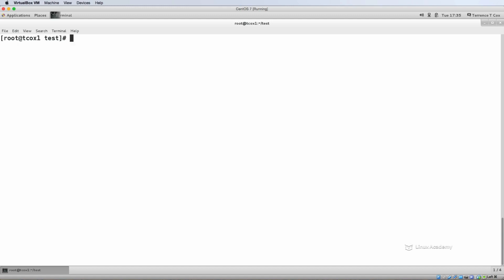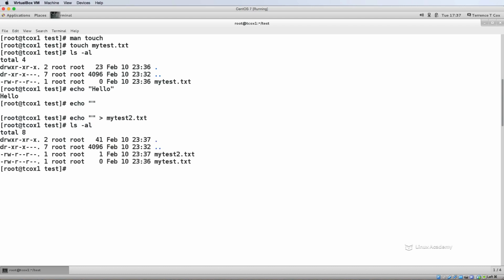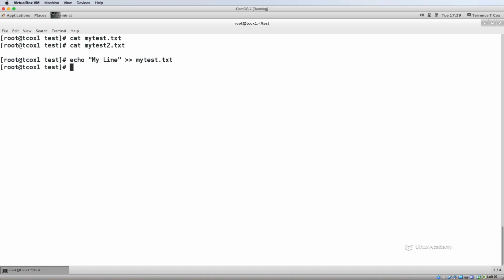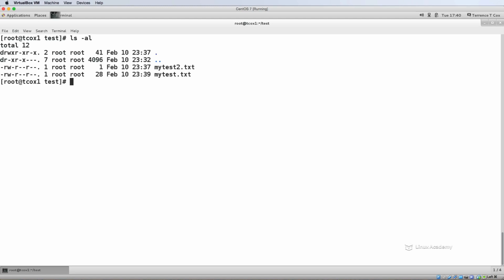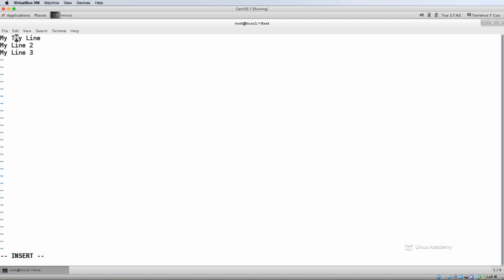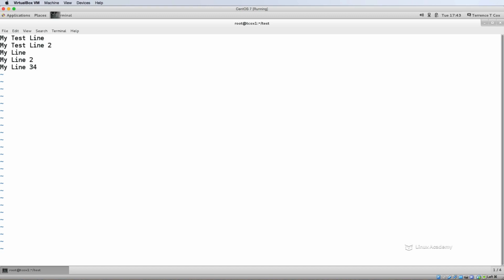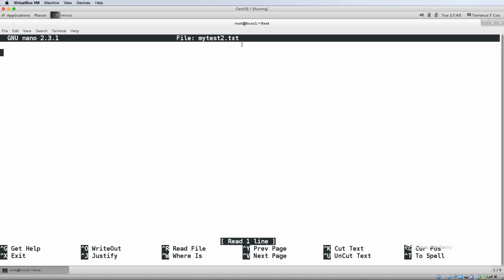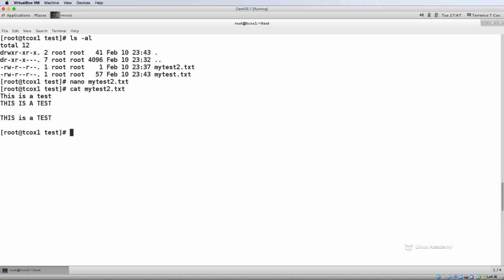01 Create and Edit Text Files Part I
1.Essential Commands